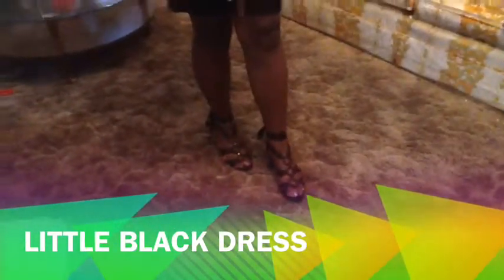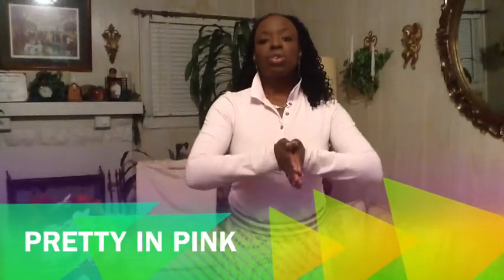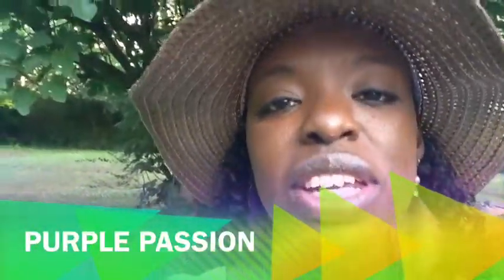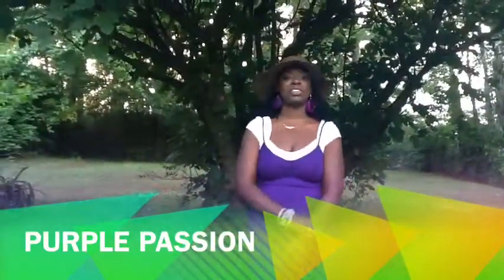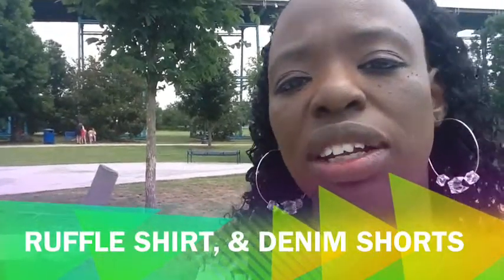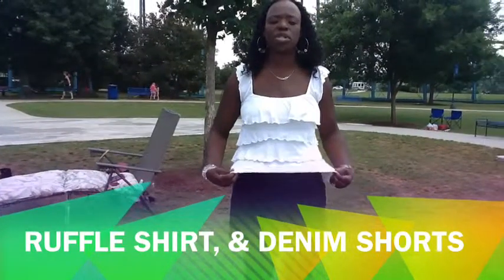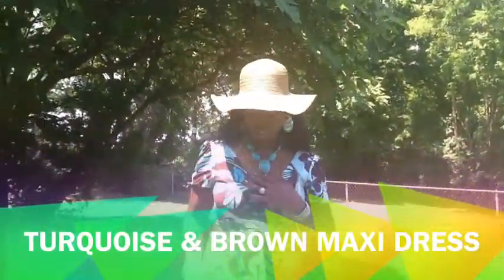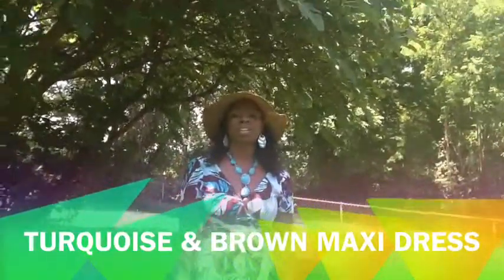Thrift Store Fashion Show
This video features a lot more outfits than normal, I made the videos, but never posted them so I put them all together.